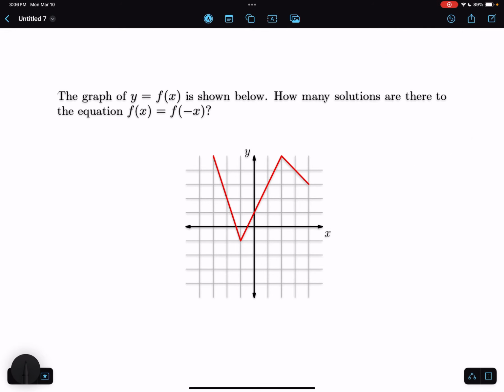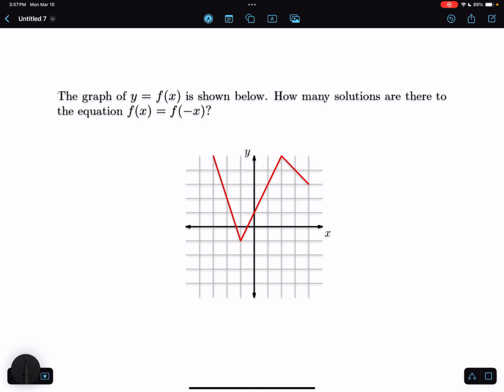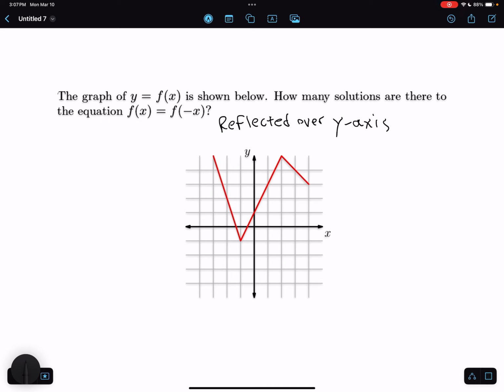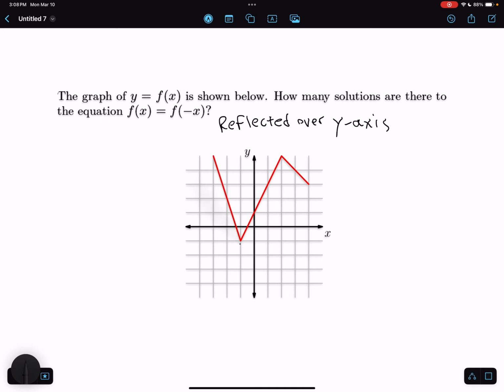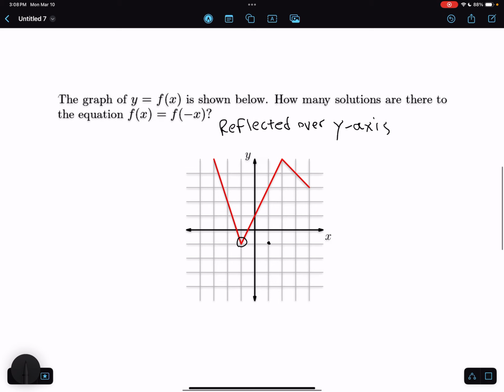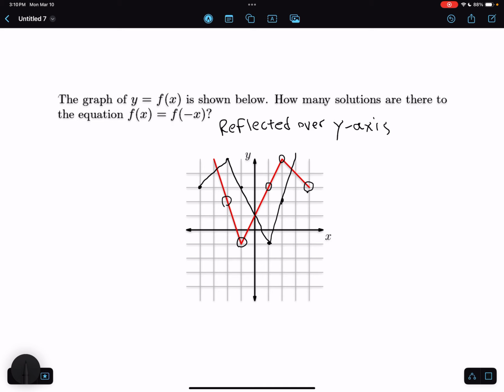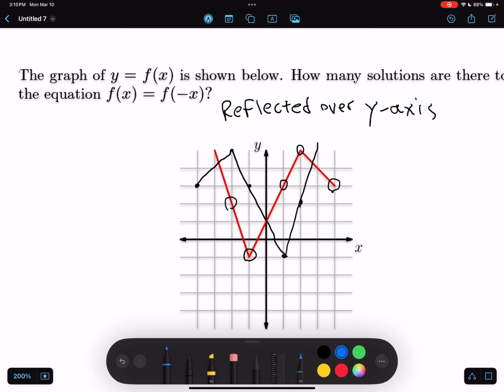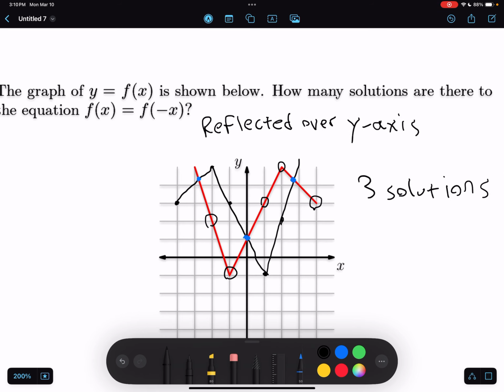Transformation of Functions Technique uses - Algebra 1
In this video, we discuss a problem how to solve using transformation of function techniques , reflection over the y-axis and figuring out to the inverse the x coordinate to draw the reflection graph, find the intersections and then solve the problem.